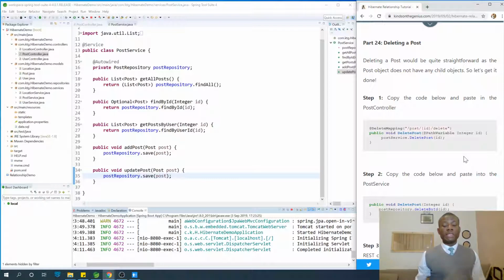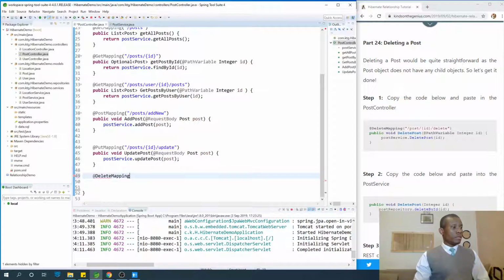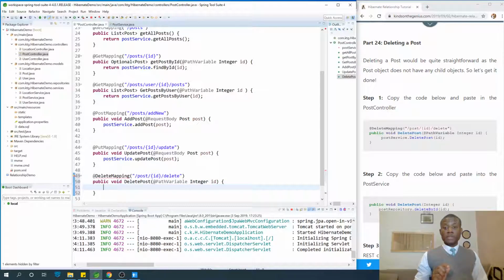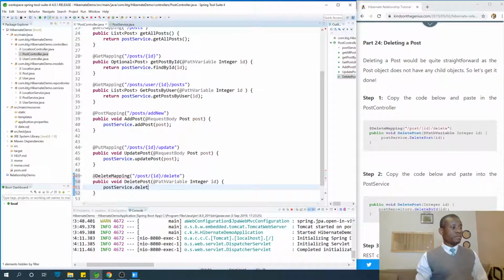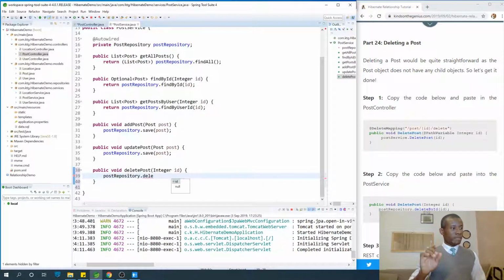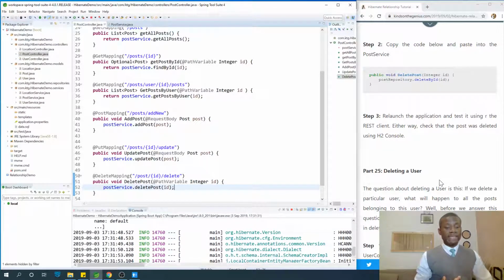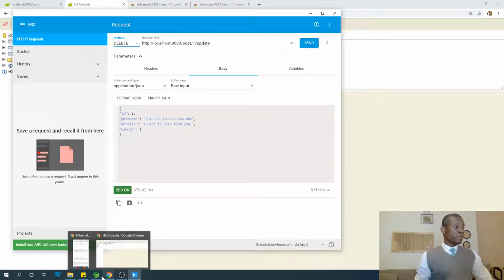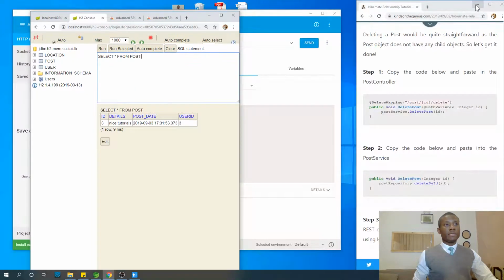Part 24 - Deleting a Post